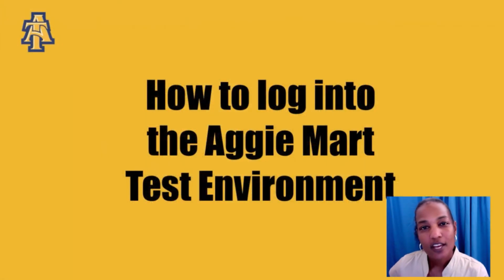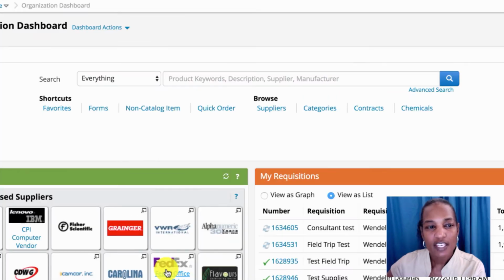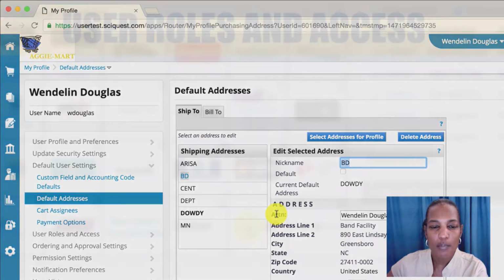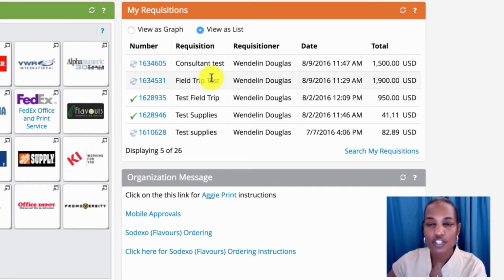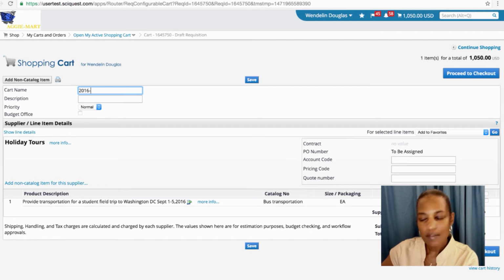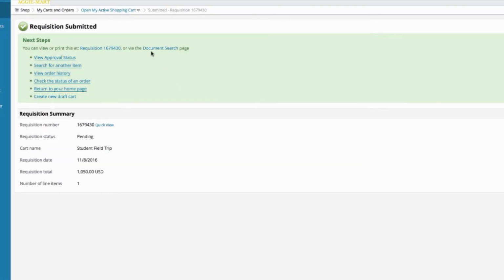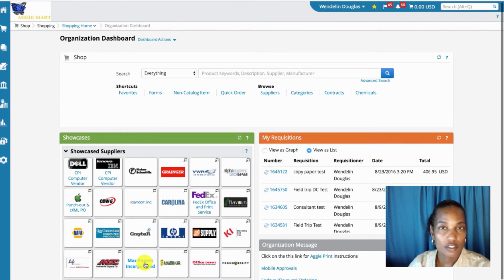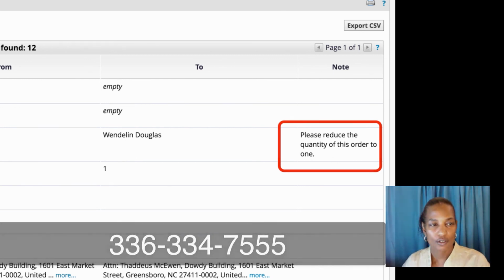Req Shop 10 24 17